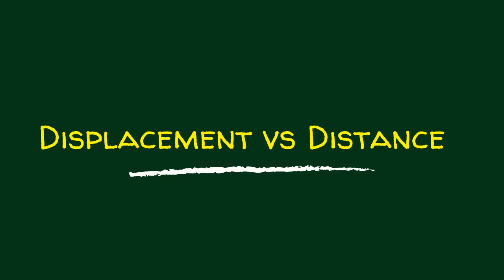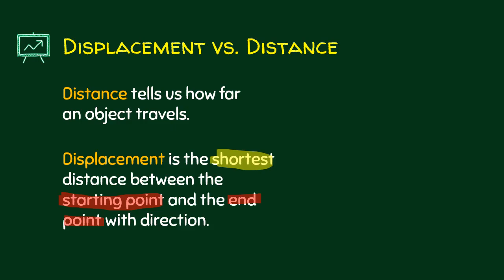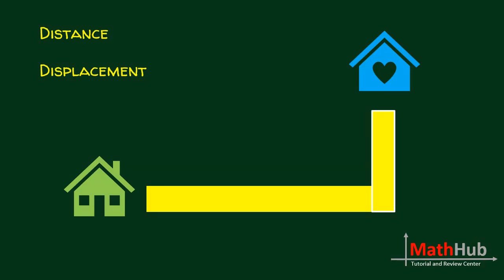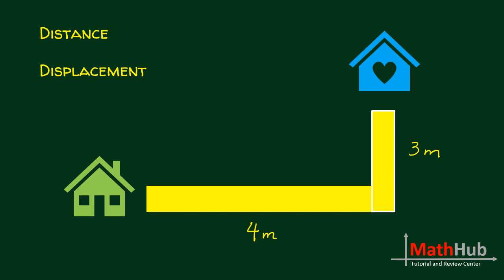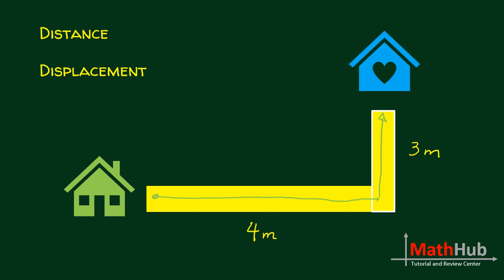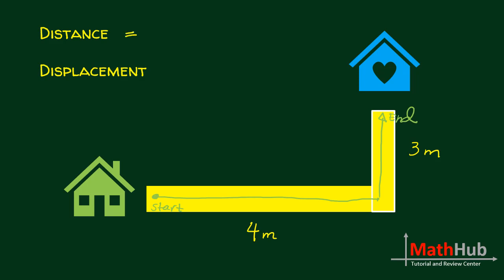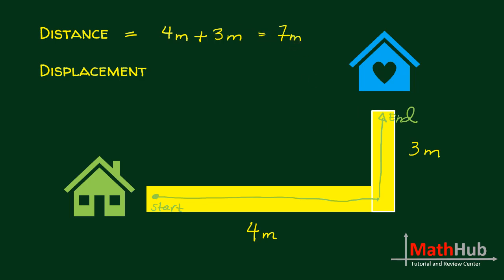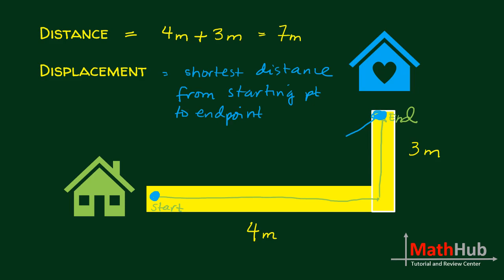What is the Difference Between Distance and Displacement | Science High School Entrance Exam Review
What is the difference between distance and displacement?  We will get the answer in this video.  This is part of our lesson in Science High School Entrance Exam Review.